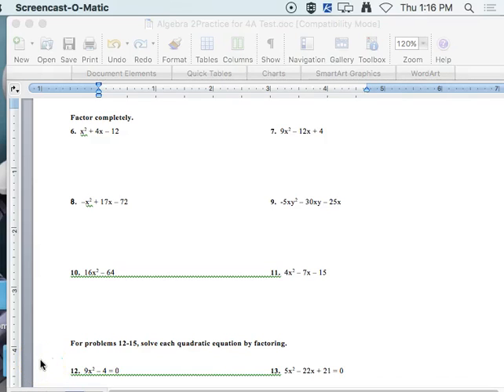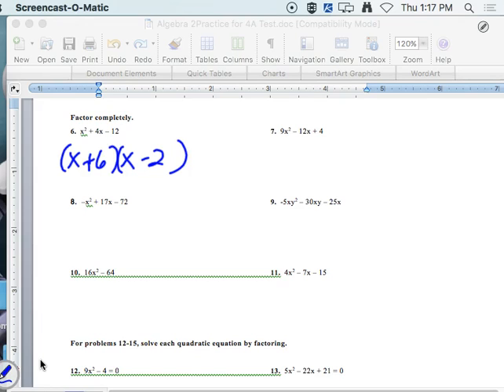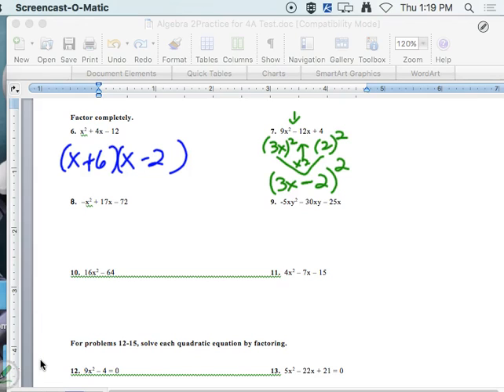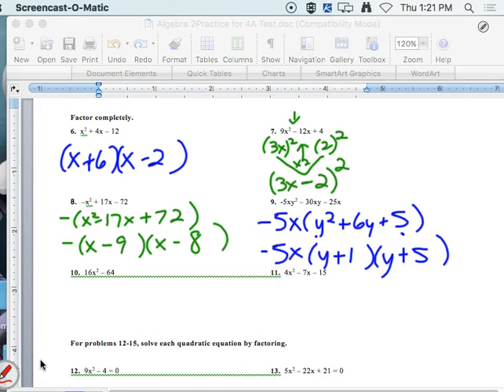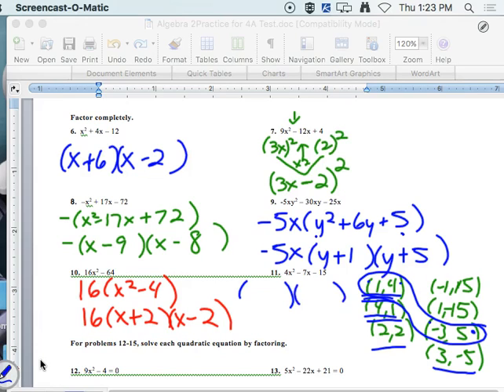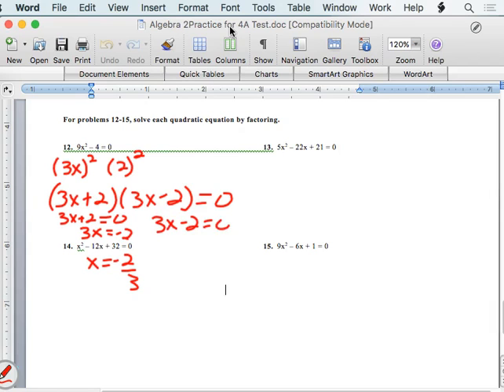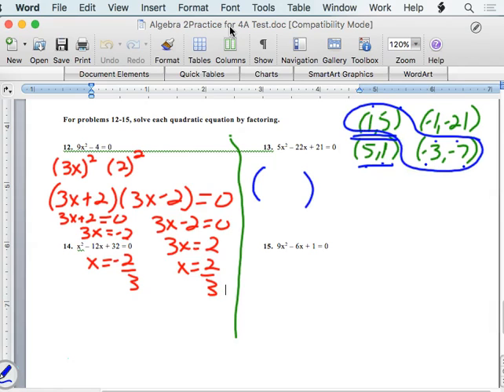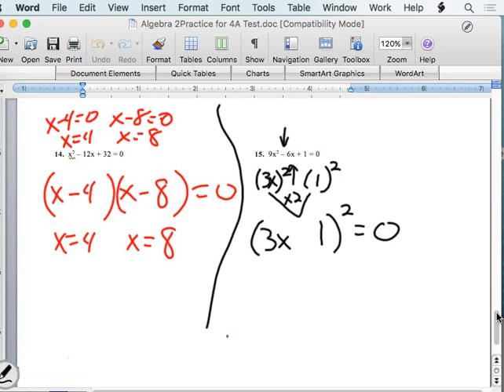Practice Test for Chapter 4A Test